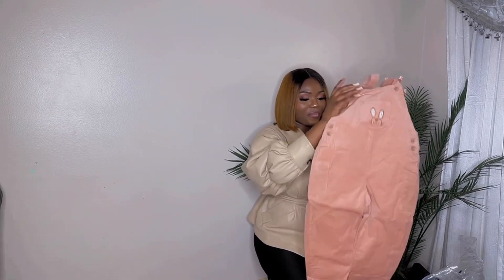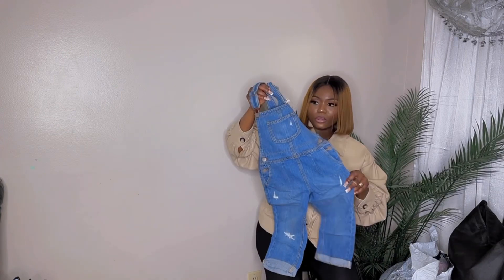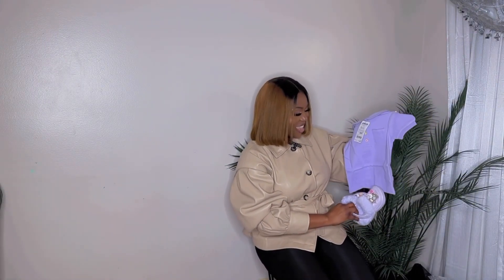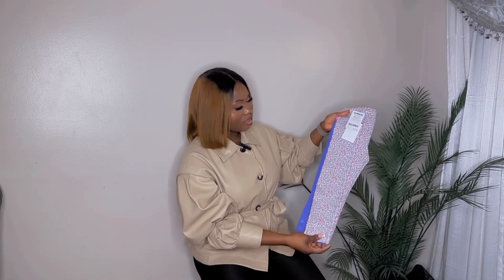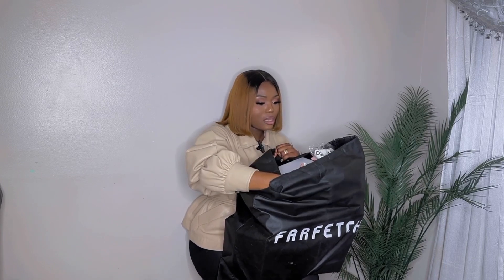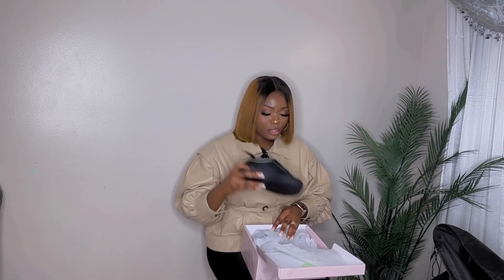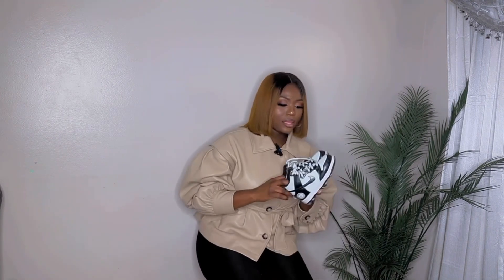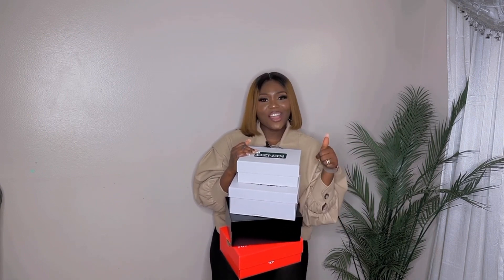Children clothing haul | next haul 2023 | new season shopping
children clothing haul is something I love to carefully pick out.

Listed below are the children outfit haul purchased from next a clothings shopping app and far fetch.

Lilac Purple Rainbow Stripe Joggers Rainbow Soft Jersey 5yrs
Lilac Purple Rainbow Stripe Zip Through Hoodie Rainbow Soft Jersey 4yrs
Pink Cord Embellished Dungarees 4yrs
Jojo Maman Bébé White Girls' Polo Shirt 4yrs Loose Smiley World License Print Denim Joggers 5yrs
Mid Blue Denim Mom Dungarees 5yrs
Black 2 Pack Crew Neck School Sweater 4yrs
Lilac Purple Character Warm Lined Clog Slippers
Stone Chunky Sliders
Jojo Maman Bébé Lilac Girls' Pretty Polo Shirt 18months
Super Skinny Black/Grey Jeggings 2 Pack
Ochre Yellow Baby Woven Dungarees and Bodysuit set.
JoJo Maman Bébé Blue Spot Button Front Dress 4-5yrs
Mom Smiley World Mom Jeans 5yrs Skinny Mid Blue/Light Blue Denim 2 Pack Jeggings 4yrs
JoJo Maman Bébé Pastel 2-Pack Girls' Ditsy & Heather Leggings 4yrs
 JoJo Maman Bébé Pastel Girls' Ditsy Peter Pan Top 4-5yrs
JoJo Maman Bébé Navy Girls' Ditsy Jumpsuit Slim Black Slim Fit Joggers 2 Pack 5yrs
00:00 outfit short clip introduction
00:17 Introduction
01:04 next review
05:37 stay motivated
05:48 farfetch review
08:06 thank you